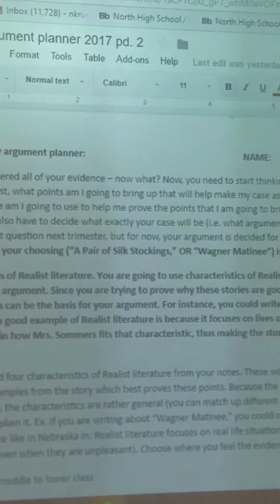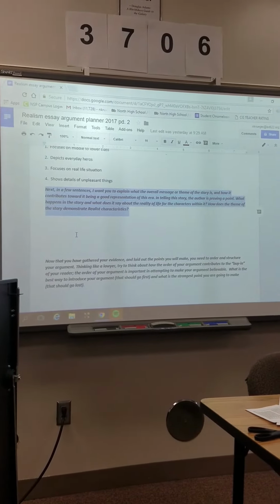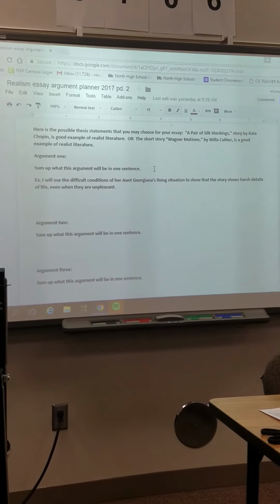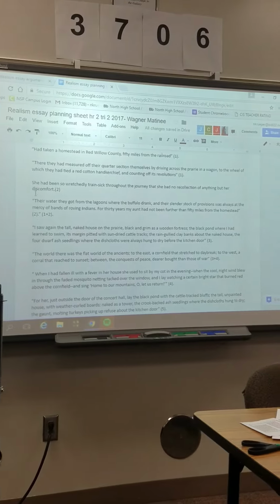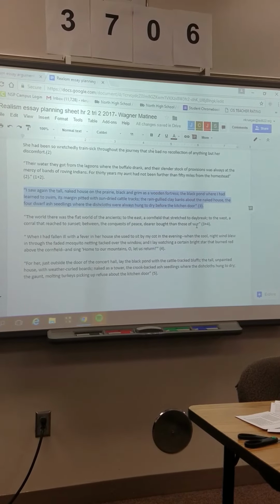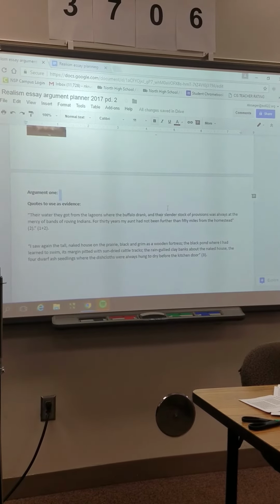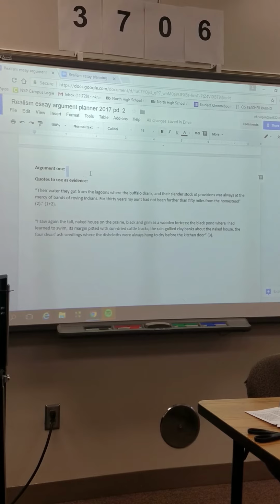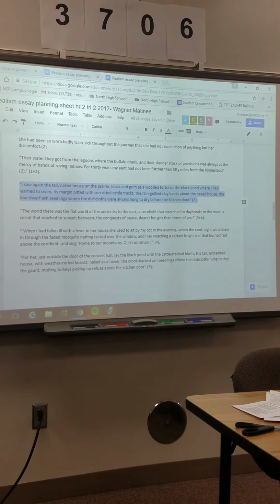Intro to realism essay